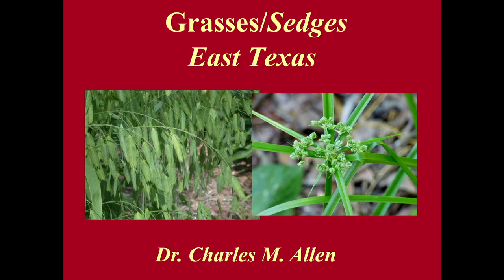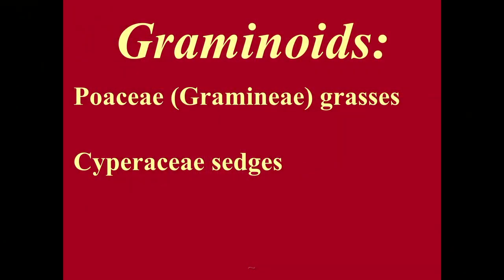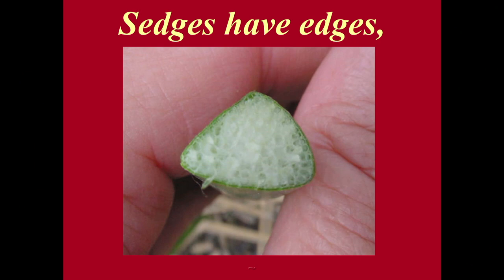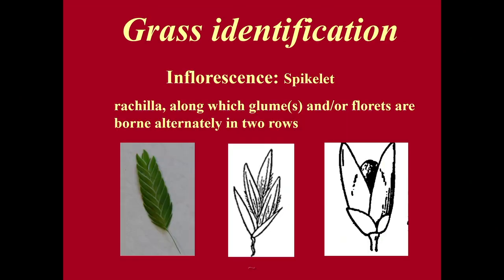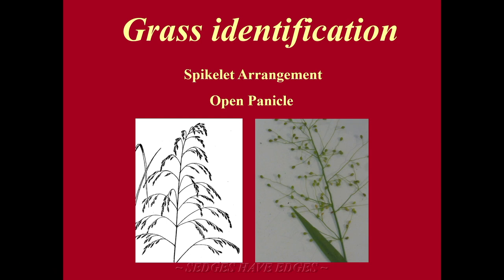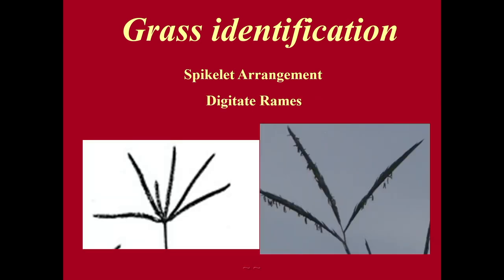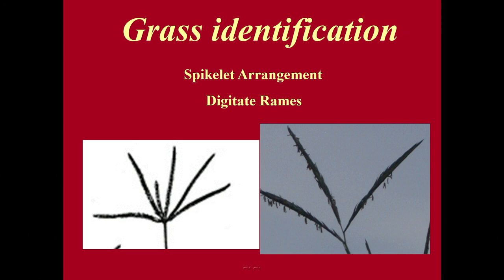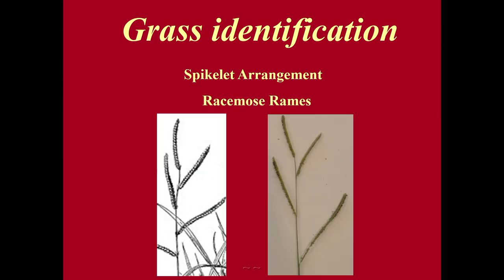Grasses and Sedges of East Texas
Dr Charles Allen speaks at the 2023 Fall Symposium in Nacogdoches

Video editing by Bill Hopkins